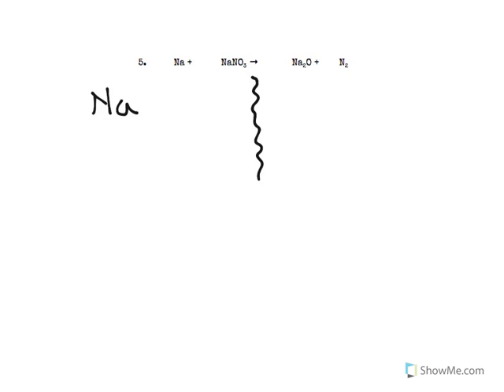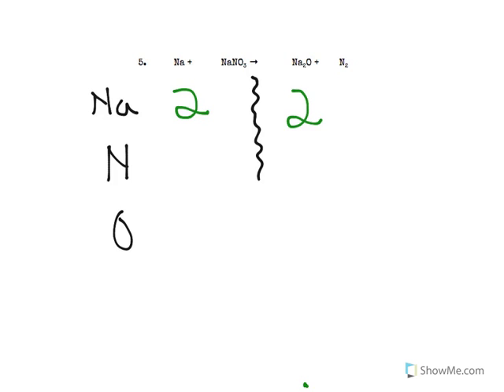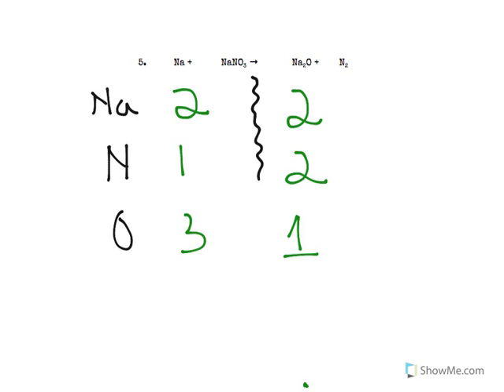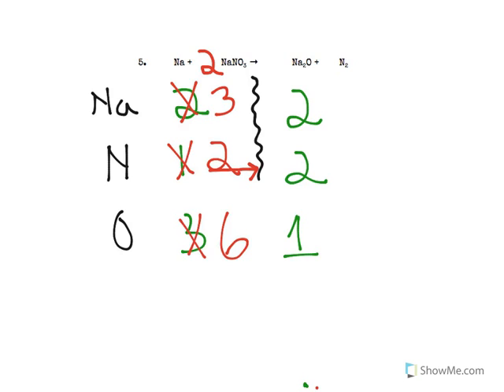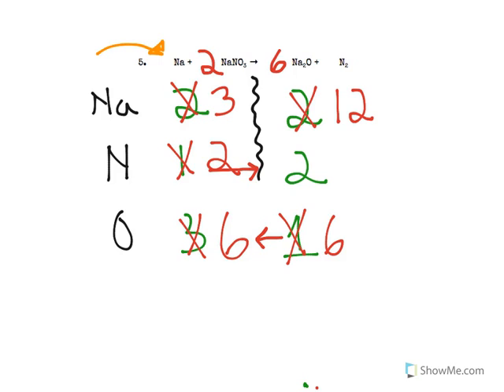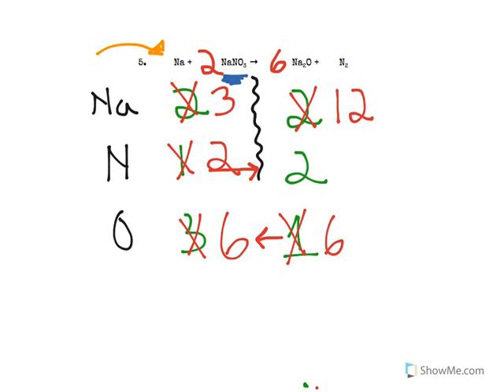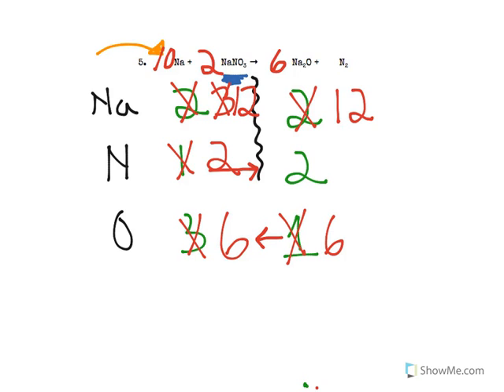#5 from BCE Homework